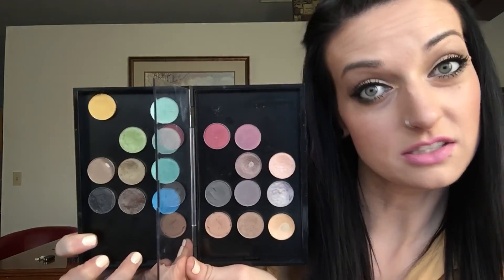OOTD & Neutral MAC GRWM Eye Look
Here's an eye look that I thought complimented my outfit for the day. I show what I'm wearing at the very, very end.

MAC Eyeshadows used:
1) Ricepaper
2) Patina
3) Coquette
4) Club
5) Sumptuous Olive

Other items used:
- Maybelline Color Tattoo 'Shady Shores'
- Jordana 12 Hr Cream Eyeshadow 'Continuous Almond'
- Revlon Grow Luscious 'Onyx'
- Urban Decay 'Perversion' Mascara
- MAC Pro Longwear Lipstick 'Dress It Up'

Other items on face:
- Laura Mercier 'Protect' Face Primer
- Dr Jart+ Waterfuse BB Cream mixed with Revlon PhotoReady liquid foundation
- Tarte 'Dollface' Amazonian Clay Blush
- MAC Magically Cool Liquid Highlighter 'Honey Rose'
- Maybelline Color Tattoo 'Tough As Taupe' (eyebrows) with Anastasia Tinted Brow Gel 'Granite'

Nails:
- Color Club polish 'Mod In Manhattan'